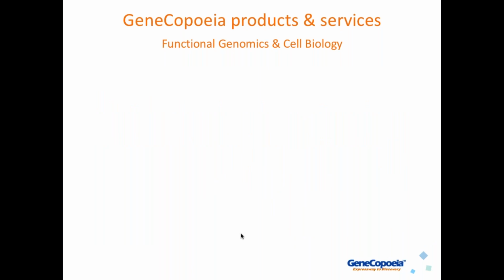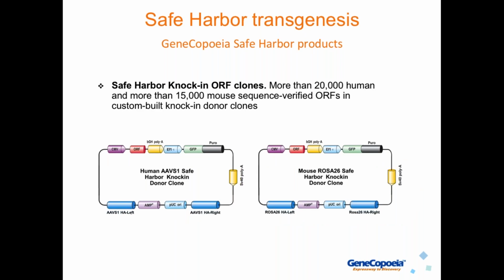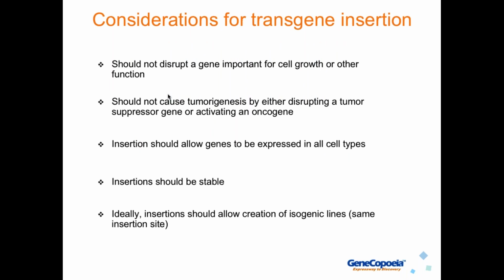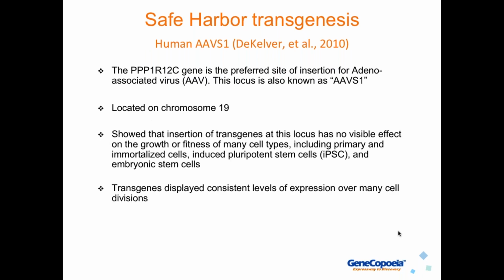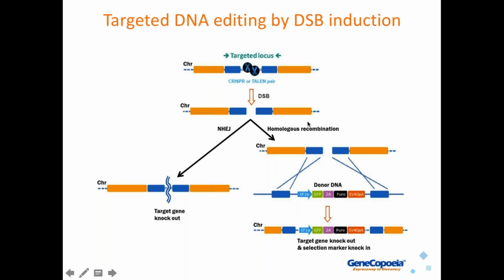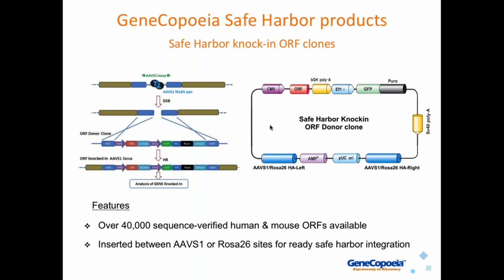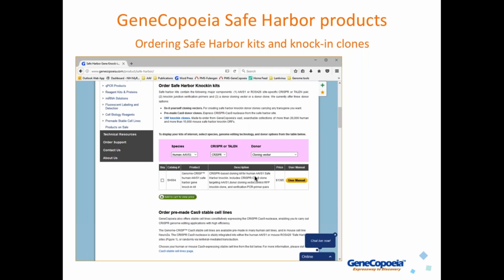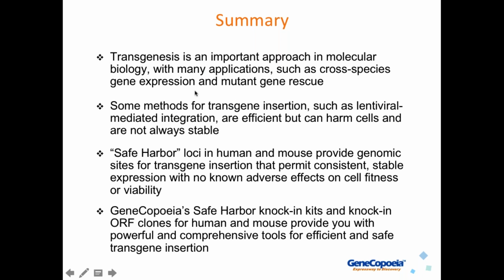Safe Harbor Transgenesis in Human & Mouse Genome Editing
Insertion of transgenes in mammalian chromosomes is an important approach for biomedical research and targeted gene therapy. Traditional lentiviral-mediated transgenesis is effective and straightforward, but its random integration can often be unstable and harm cells. "Safe Harbor" sites in human and mouse chromosomes have been employed recently as an alternative to random, viral-mediated integration because they support consistent, stable expression, and are not known to hamper cell fitness or growth. In this webinar, we will discuss the merits of Safe harbor transgenesis approaches, and how GeneCopoeia's CRISPR tools for Safe Harbor knock-in can greatly benefit your research.